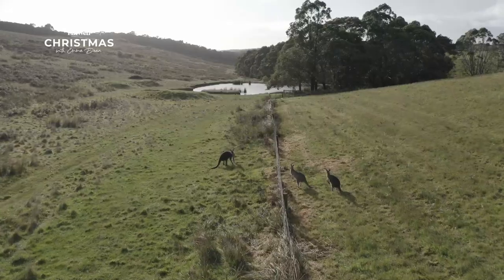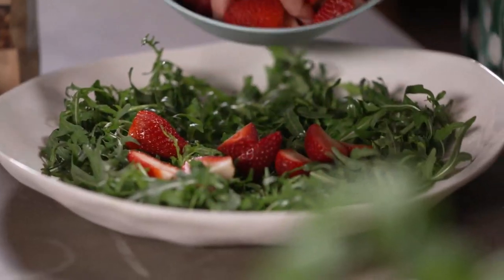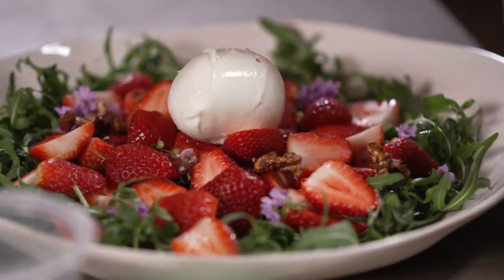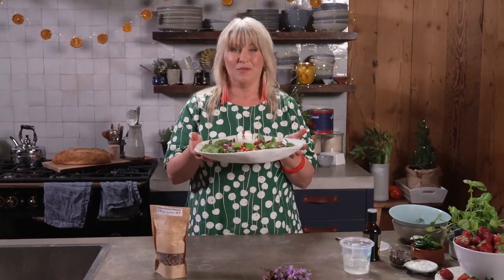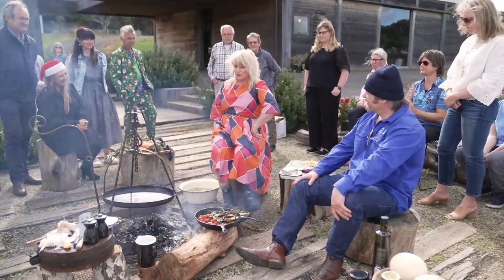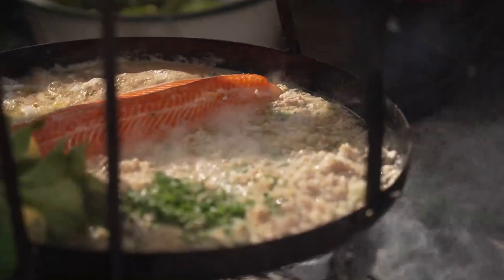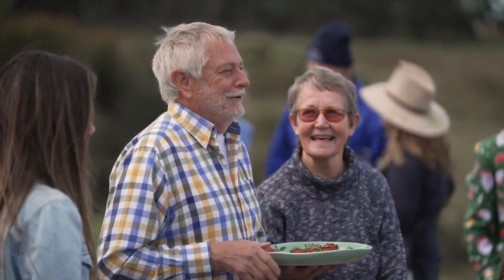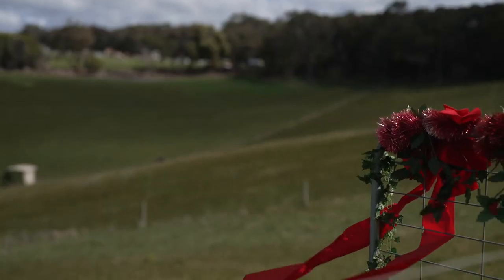Come All Orphans Menu (Part 2)- EatWell Christmas With Emma Dean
In this Menu Emma Dean, has designed to be a joyful celebration of sharing — recipes that can be made for one or extended to feed a table of orphans who have come together this holiday season. Everyone is welcome to our orphans’ Christmas!

We'll be cooking:

A DIY Mud Decoration Station for the kids.

Campsite Ocean Trout & Rice Pilaf Loaded with Lemon & Fresh Herbs
A free-for-all dish featuring a fail-safe combination of ingredients that all come together to taste absolutely amazing. This recipe can also be made in a fry pan on a regular stove, and you can halve the ingredients if you are not cooking for a large crowd.

In our opinion, it doesn’t get much better than enjoying a local meal amidst forest air or with salty hair, and the Great Ocean Road and meeting some of the Great Ocean Road local growers like :

Ocean Grind not only love coffee, but they also love the coast and natural environment, so they ensure their coffee is sourced from sustainable farms and only served in reusable cups. Available to purchase for their Torquay roastery and online. oceangrind.com.au.

Hilbilby Fire Tonic is a small family business located in Torquay with a mission to consistently produce high-quality and cultured food
and drinks. They offer naturally delicious flavours full of gut-loving and beneficial bacteria, the result of
a long steeping fermentation process.

Otway Olives – by Maluka Estate are artisan producers of Ultra-Premium Extra Virgin Olive Oil and naturally fermented table olives grown and processed on their small estate located in the cool climate of the Otway Ranges. malukaestate.com.au

Stir Crazy cordials in Aireys Inlet feature a range of zesty citrus flavours, made with care in small batches with fruit from locally sourced, Victorian producers. The quality of the products reflects the passion and hard work of both the grower and the maker. stircrazylady.com.au

The ideal walnut-growing climate of the Otway Ranges is home to Otway Walnuts, whose vision is to grow the highest premium-quality, fresh Australian walnuts available and offer these to customers whilst they are at their peak freshness. Australian-grown walnuts are often the freshest on the market and have a smoother and creamier taste as
a result. Available at Torquay Farmers Market and otwaywalnuts.com.au/

Coast n Smoke create quality small-batch artisan spice blends and BBQ rubs that take meals from drab to fab! Whether you’re cooking indoors with an oven or outdoors on an open fire, their blends of spices and locally roasted coffee combine to bring flavour to your lifestyle and cooking. coastnsmoke.com.au

Hot Chilli Mama is a farm located in Winchelsea which organically grows 35 varieties of chilli. They create a range of award-winning sauces, jams, oils, and chutneys which range from mild to extreme, all with a focus on flavour. hotchillimama.com.au

The Surfcoast Picnic Co provides picnics, grazing boxes and gourmet hampers without the fuss, using only the best local produce from the Surfcoast, Great Ocean Road and surrounds. Not in Victoria? Get a taste of the region with their non-perishable hampers, which can be sent interstate. surfcoastpicnic.com.au

Hastings Ostrich Farms is located in Winchelsea and offers ostrich products which are truly unique. These include super-sized eggs weighing around 1.5kg and succulent and tender red ostrich meat — all from gate to plate! ostrichaustralia.com.au

Freshwater Creek Garlic grow 100 per cent Australian certified garlic on their farm near Torquay using sustainable organic methods. Grown with passion and expertise, their garlic is of the highest quality and has a wonderful robust flavour — perfect for all your culinary needs! freshwatercreekgarlic.com.au/

Dinah’s Beach Shack in Torquay provides handmade homewares that remind you of your best days down the coast. The owner, Martine, spends her days by the sea making functional ceramics from the land under her feet, feeling constantly blessed to spend her time in a creative space. dinahsbeachshack.com.au